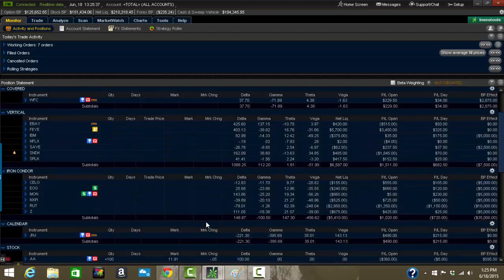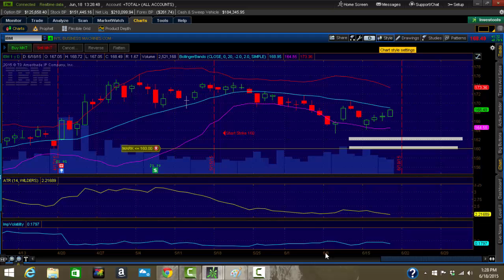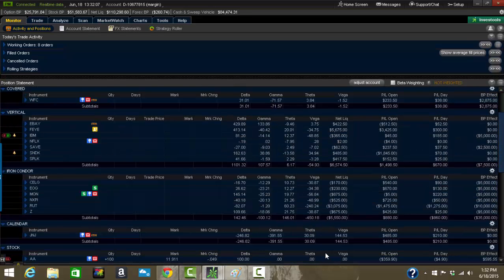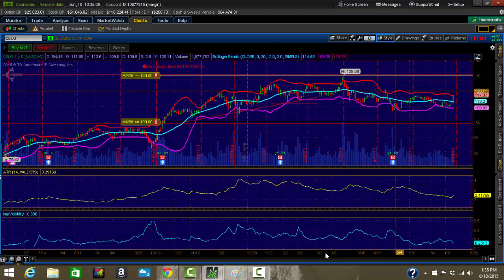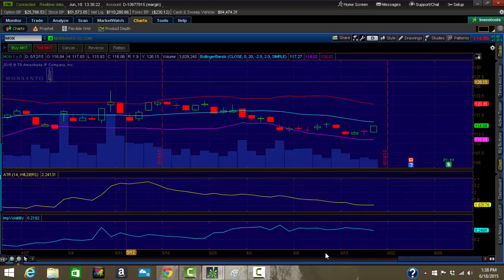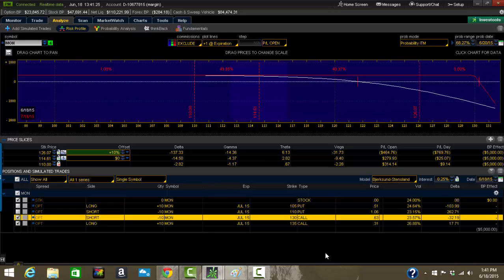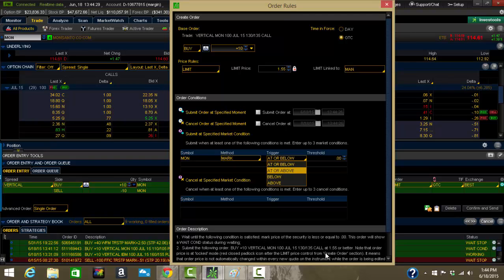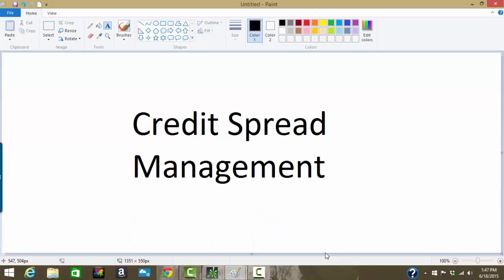Options 101: Credit Spread Management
In this tutorial video, Coach T shows how to manage a creditspread and how to set up a contingency in thinkorswim.